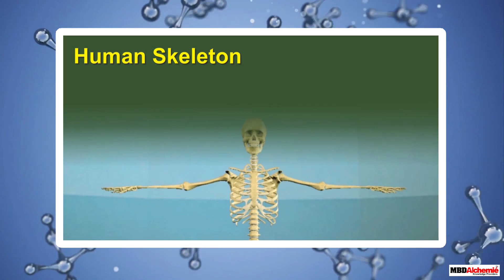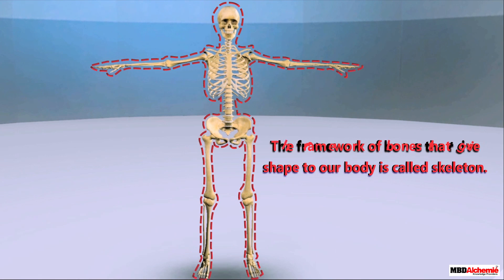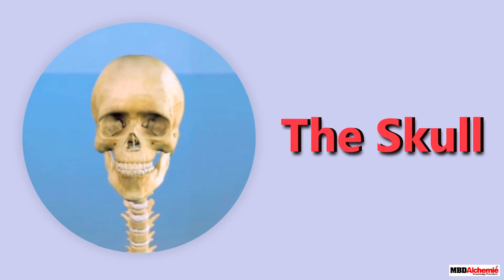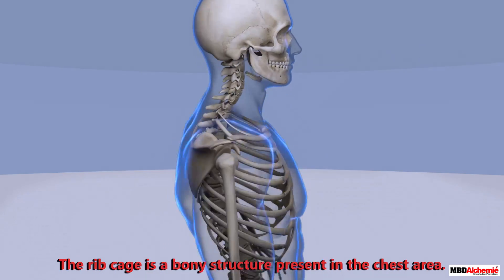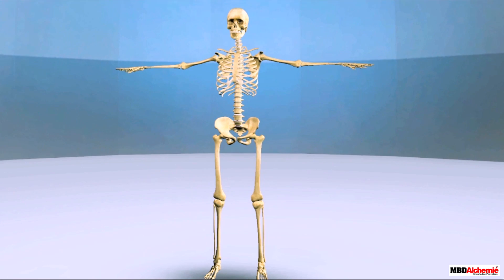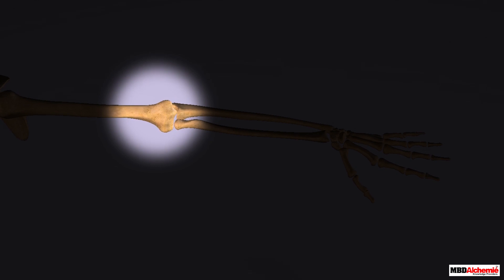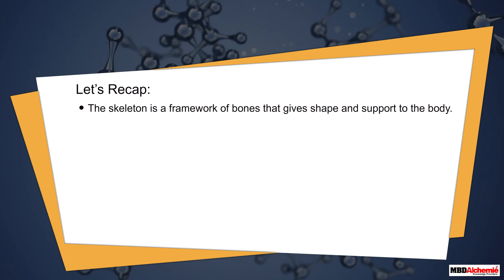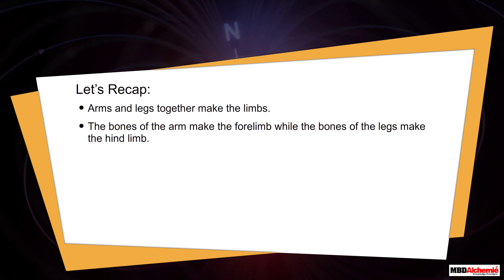Human Skeleton | Body Movements | Science | Class 6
AASOKA presents a video in which students of Class 6 can learn about the human skeleton.

• The skeleton is a framework of bones that gives shape and support to the body.
• There are four parts of a skeleton. These are skull, ribs, spine and limbs.
• The skull is made of bones of the head and the face.
• The skull protects the brain from any damage.
• Rib cage is the bony structure present in the chest area.
• The ribs protect the internal organs like stomach and lungs.